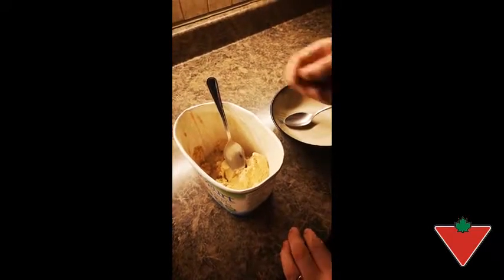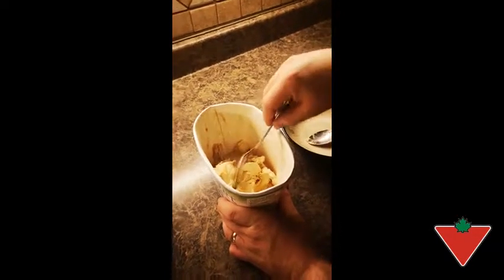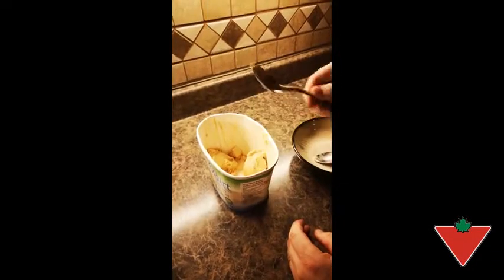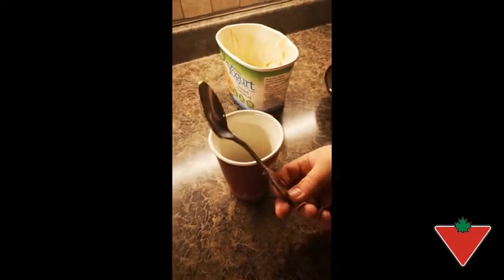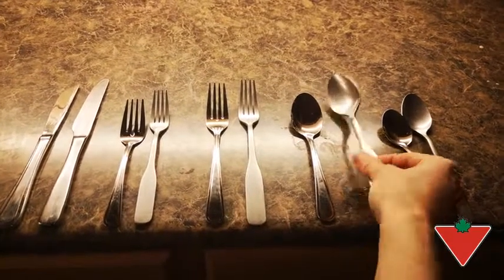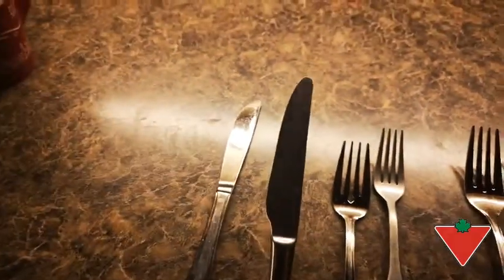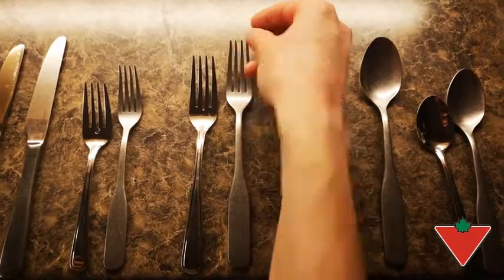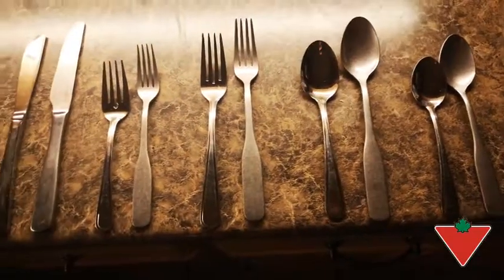My product review: Paderno Mackenzie Flatware sets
PADERNO Mackenzie Antique Flatware Set boasts an elegant design that adds beauty to any table setting. Place setting includes a dinner knife, dinner fork, salad fork, dinner spoon and dessert spoon. Constructed from high quality 18/10 stainless steel.